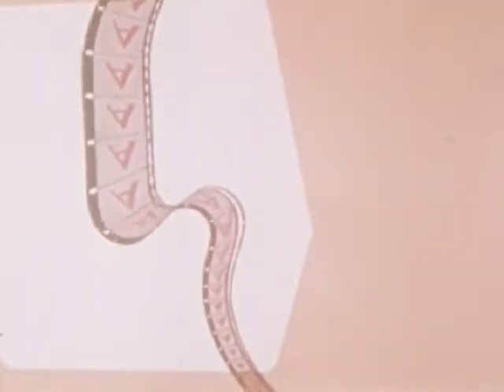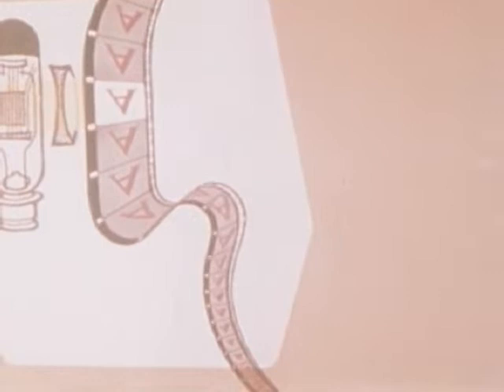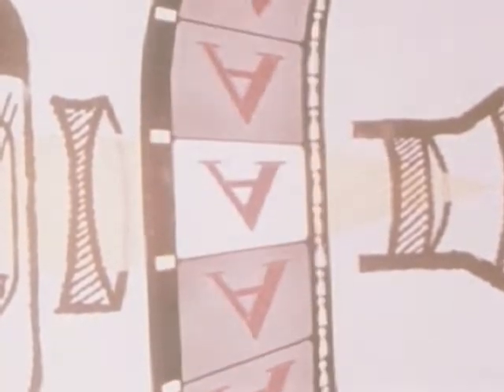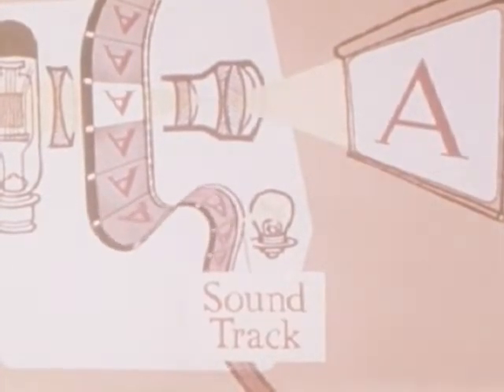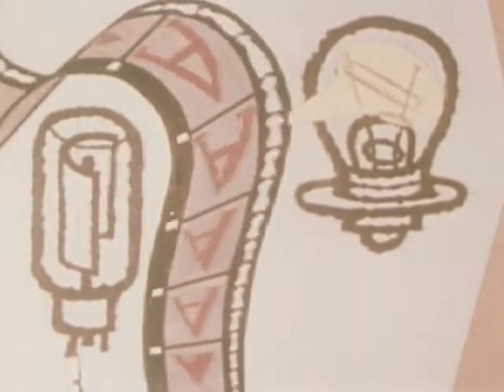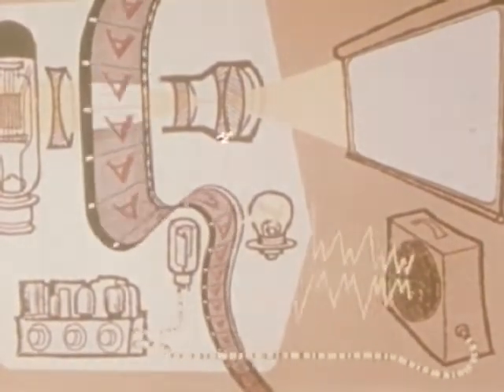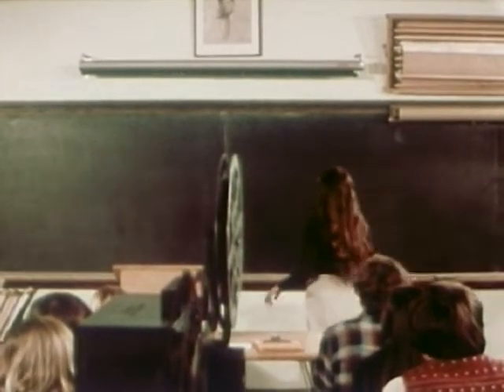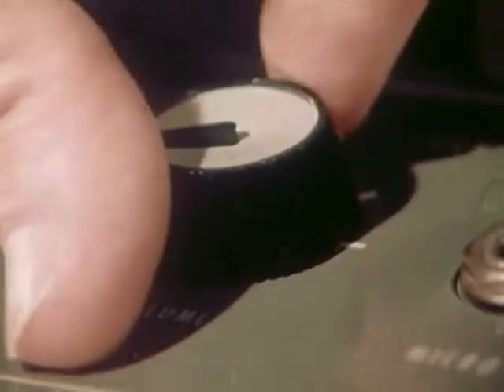Facts About Film 1975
Discusses how film is made, what damages it, essentials of proper care and preventive maintenance, and how it can be repaired.